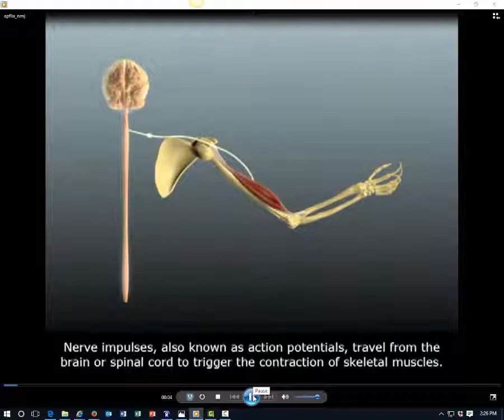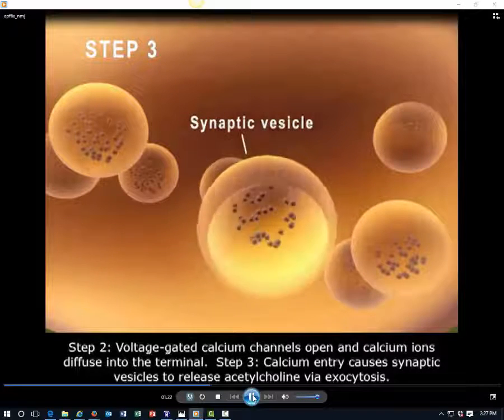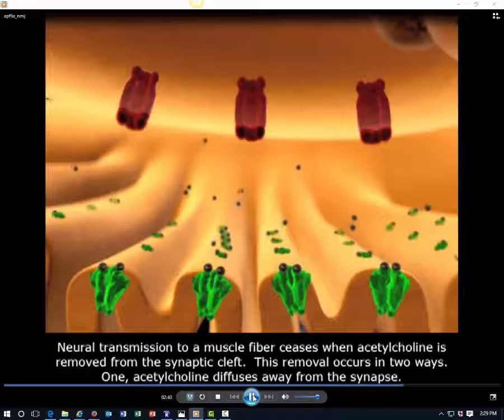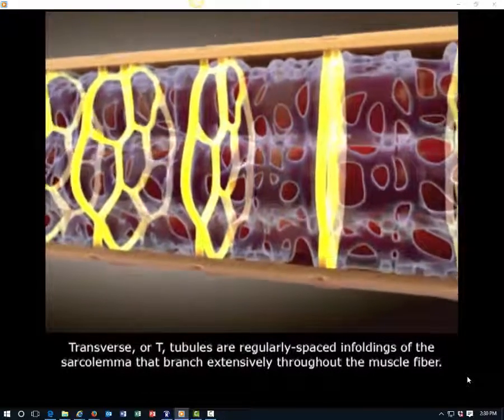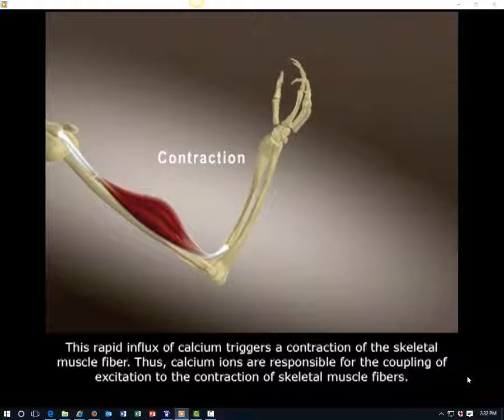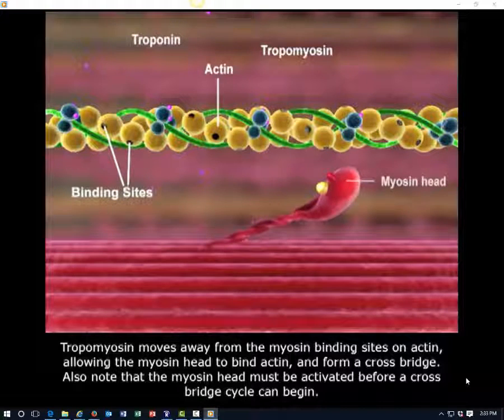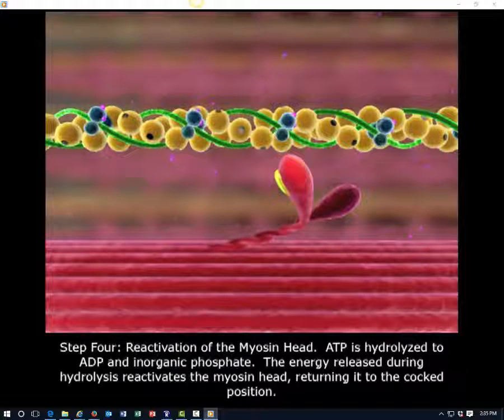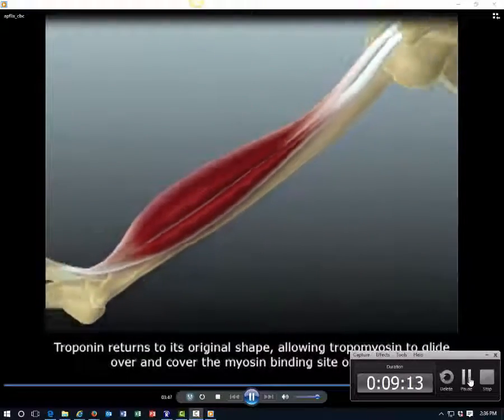Adv AP Online Muscular System Review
dfasd